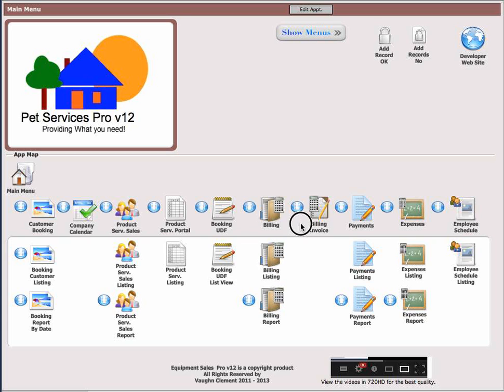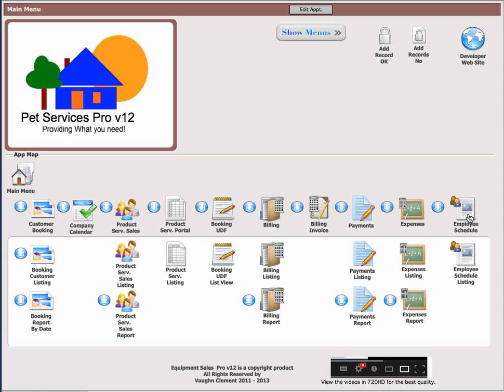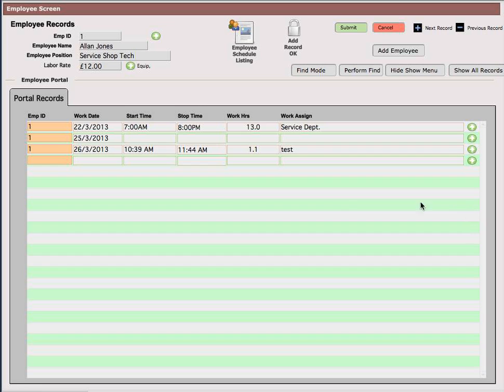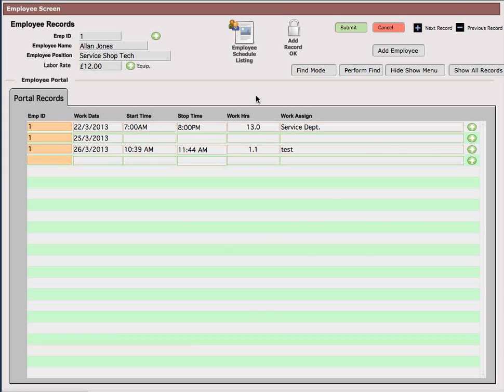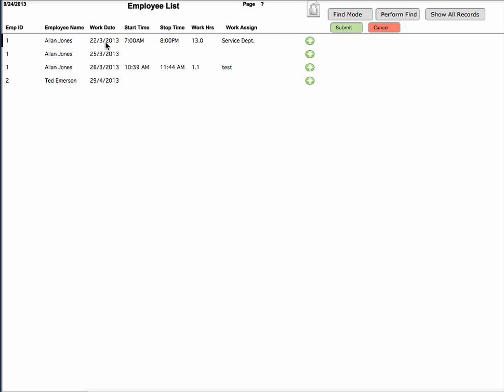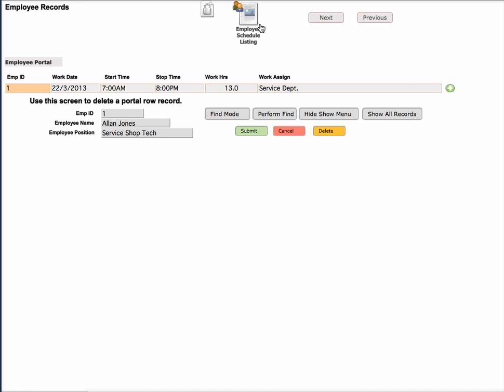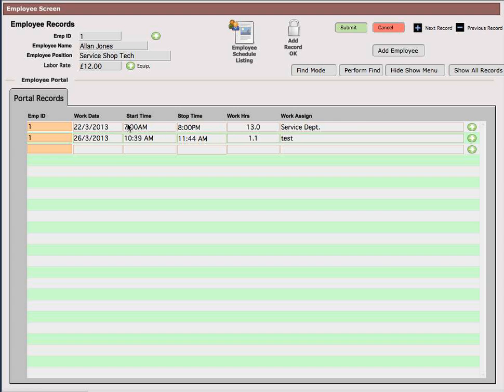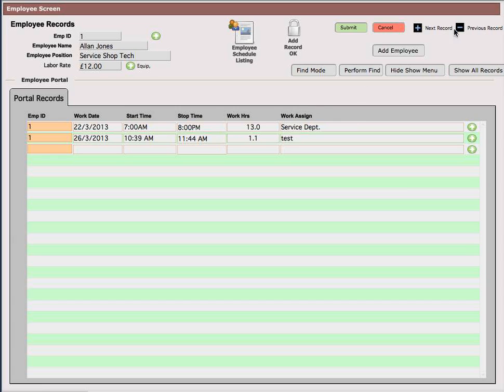Pet Services Employee Screen - Usage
In this VideoHelp I will Cover the In this Video Help I will cover the Pet Services Employee Screen - Usage